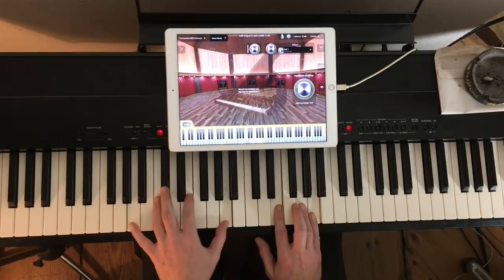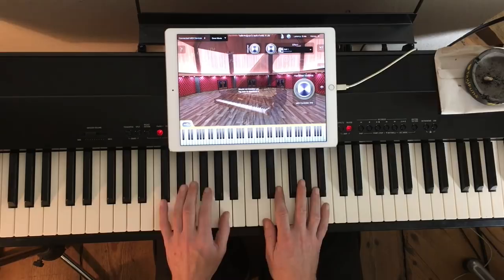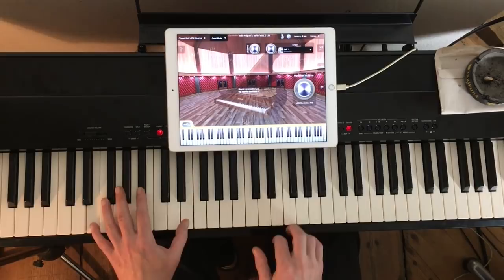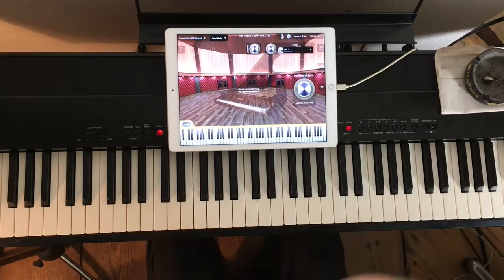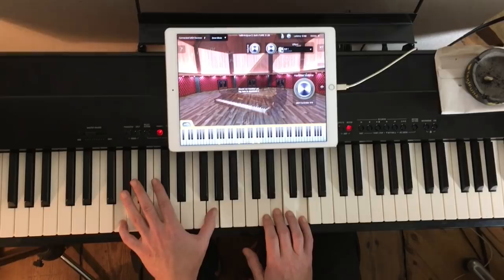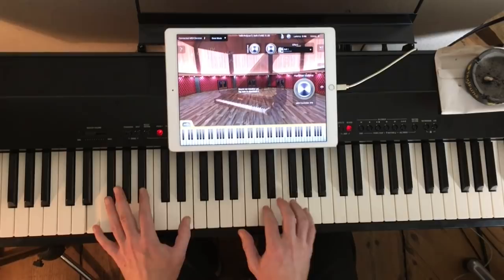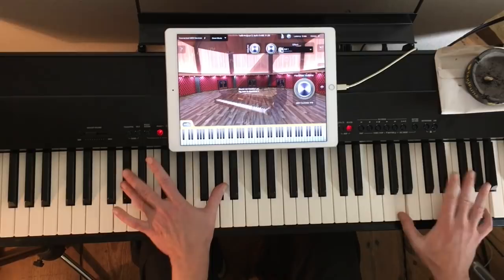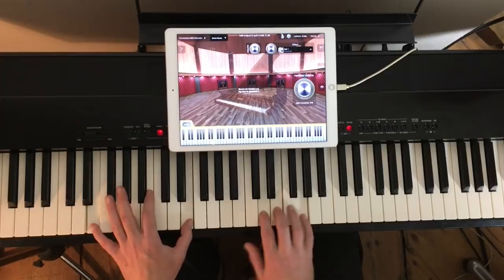How to play James Booker style blues piano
Learn a great groove and licks I took from a James Booker recording.